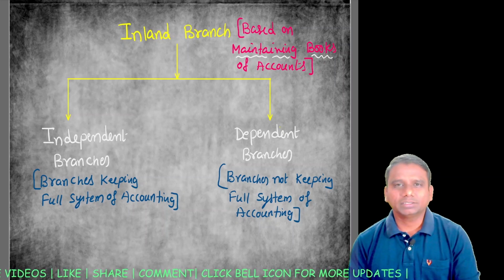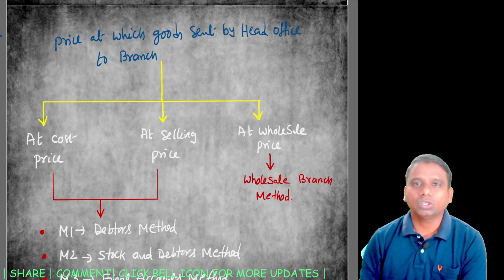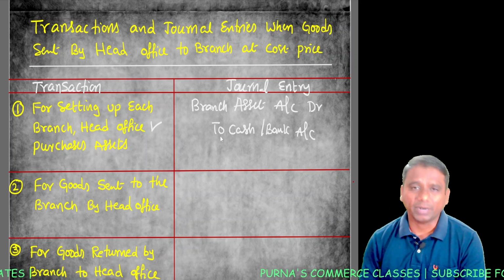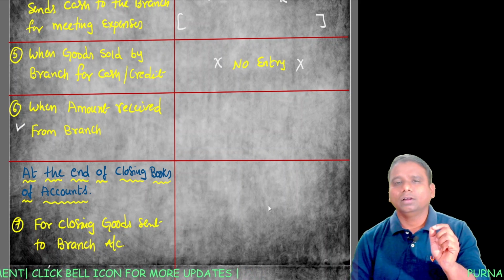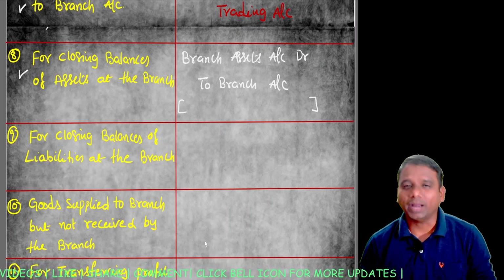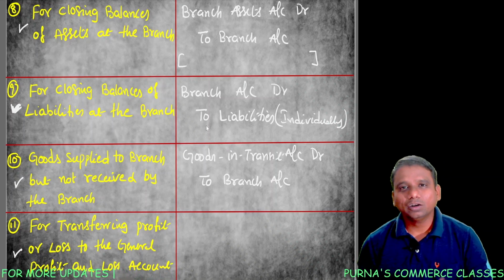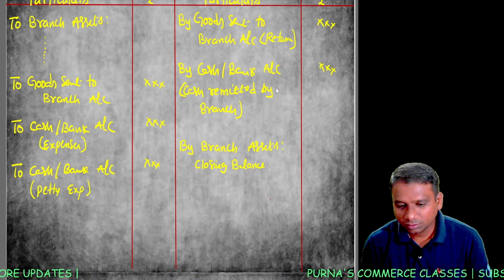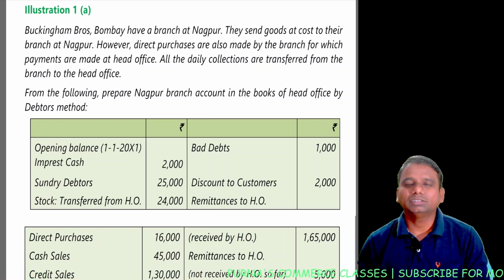ACCOUNTING FOR BRANCHES|| CA / CMA INTER || LEC-2 DEBTORS METHOD